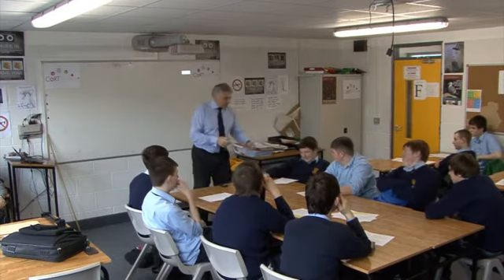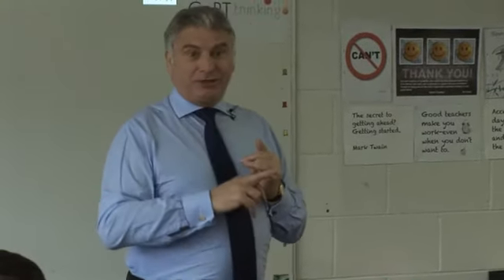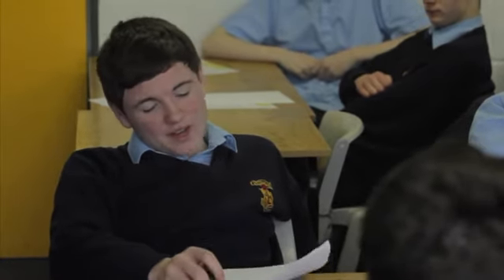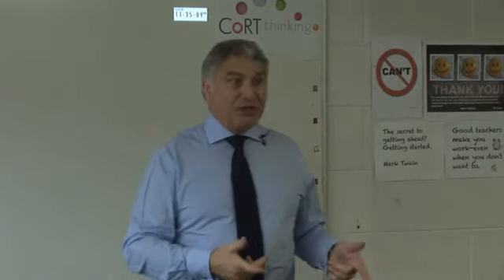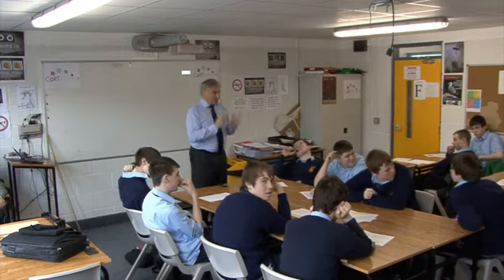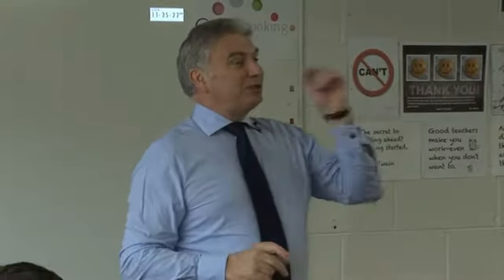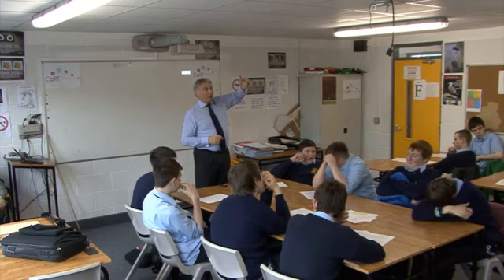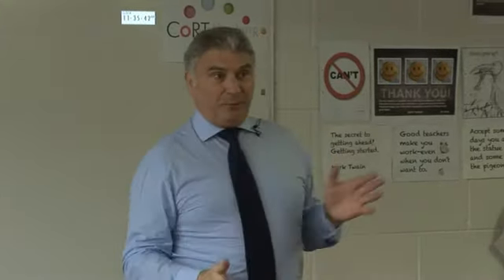First Important Priorities 2